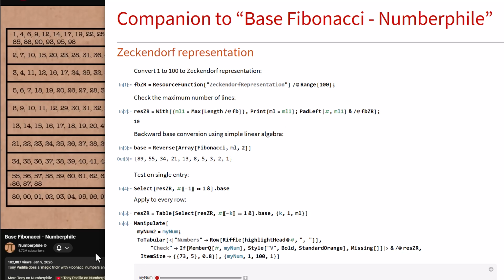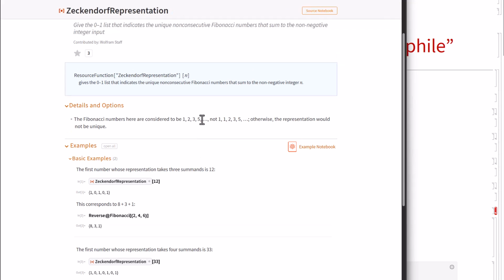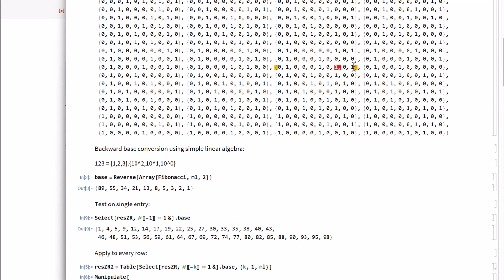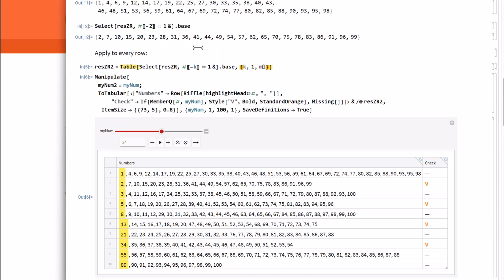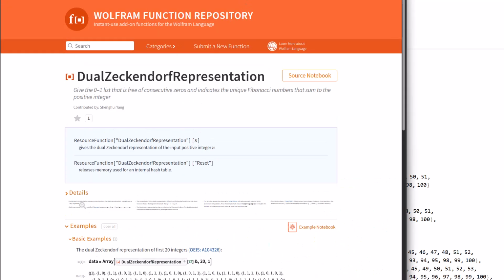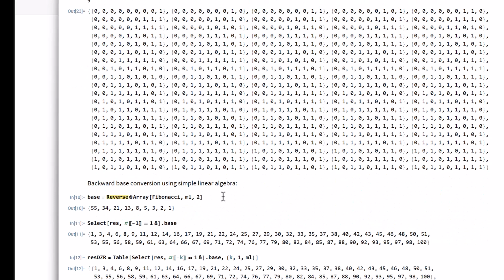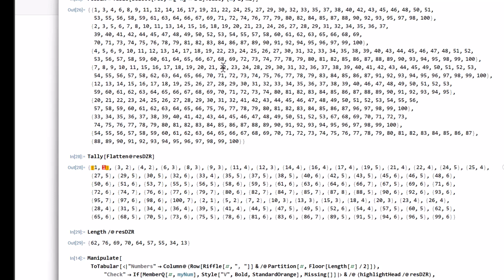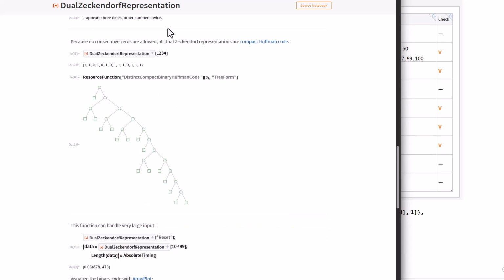Companion to @numberphile 's Base Fibonacci | (Dual) Zeckendorf | OEIS A104326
In this short video, I recreate a Numberphile-inspired Fibonacci “party trick” using Wolfram Language, and explain two distinct Fibonacci-base encodings.

The first version uses the classic Zeckendorf representation, where every positive integer is written uniquely as a sum of non-consecutive Fibonacci numbers.

The second is a dual version—not a complement—defined by a different constraint: instead of forbidding neighboring used Fibonacci terms, it forbids neighboring missing Fibonacci terms. This subtle change leads to a structurally different but closely related Fibonacci-base representation, which still supports a clean reconstruction of the trick.

Both versions are implemented with open-source code and verified computationally, showing how a simple party trick reflects deep combinatorial structure.

Topics / Keywords: Fibonacci base, Zeckendorf representation, dual Zeckendorf, Numberphile, Wolfram Language, integer encoding, combinatorics, math party trick.